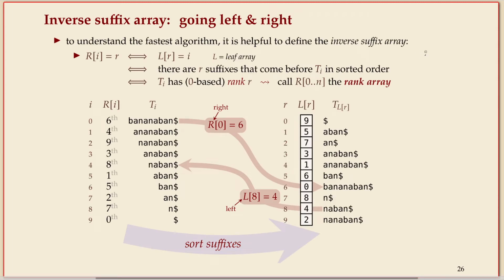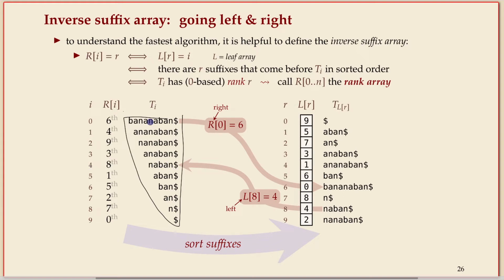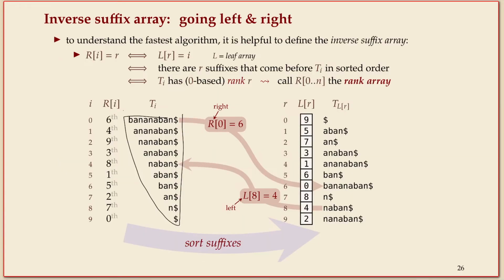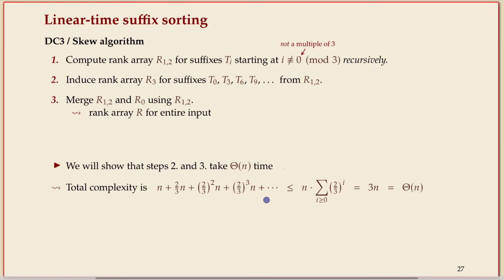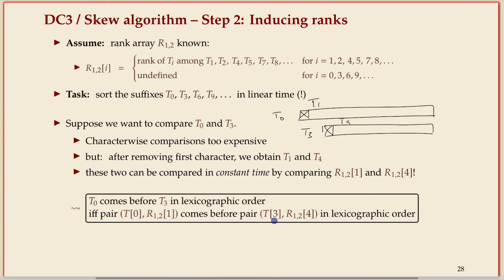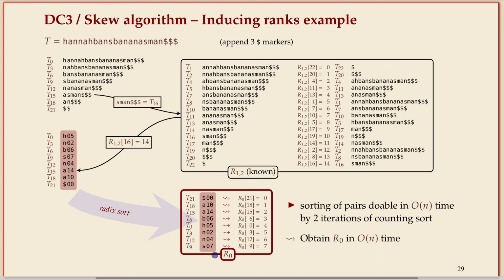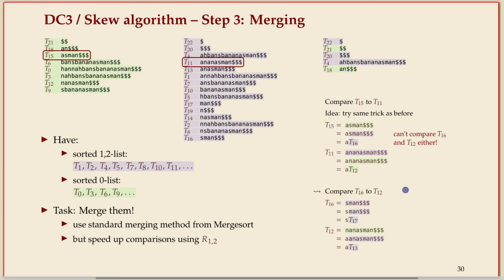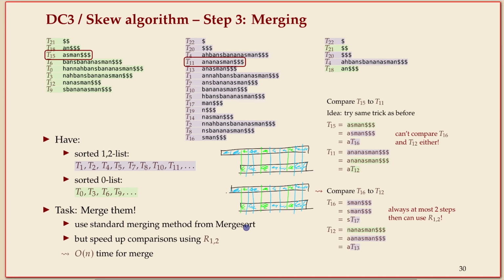COMP526 (Fall 2022) 6-7 §6.6 Linear time suffix sorting - Overview